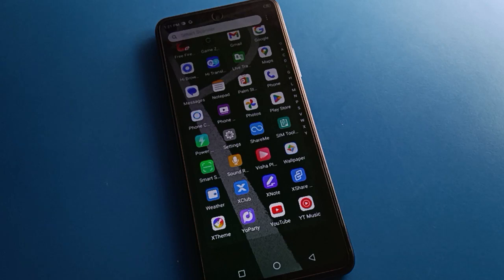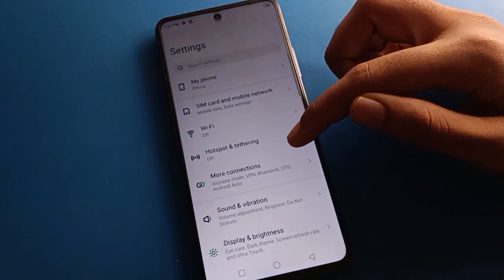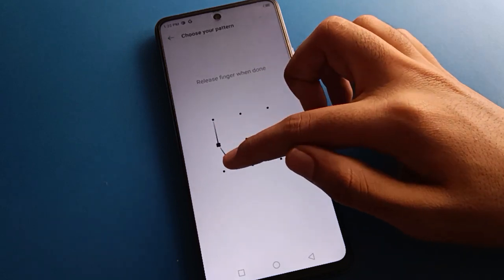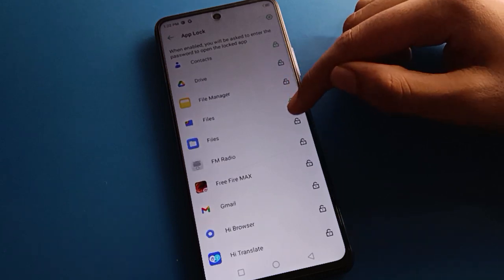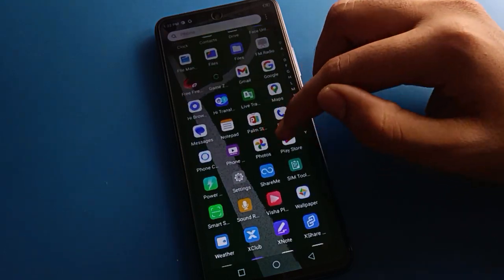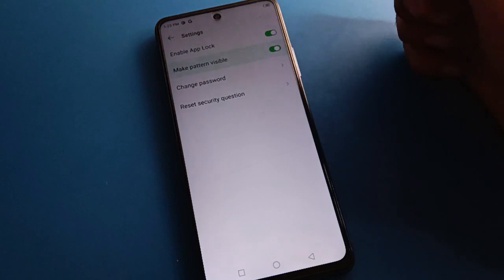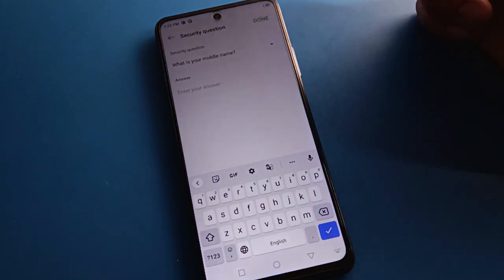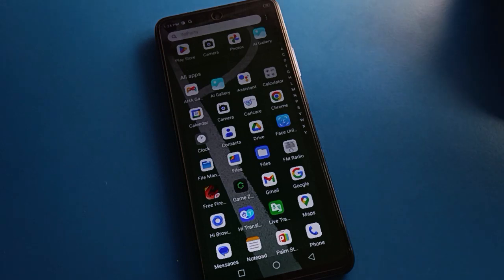Tecno pova 3 applock setting, how to setup applock tecno phone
how to change applock password infinix mobile | how to set applock tecno phone | how to setup applock tecno camao 19 mobile |  applock password kaise hataye tecno mobile me |  applock password on kare tecno pova 3 phone me | applock off kare tecno pova mobile